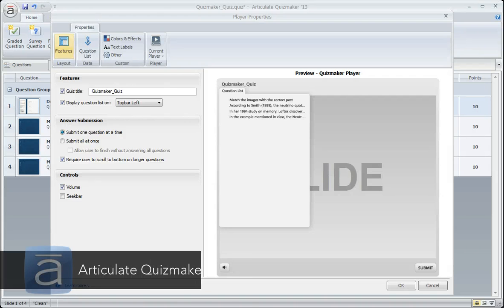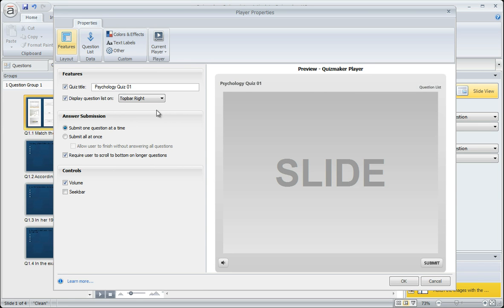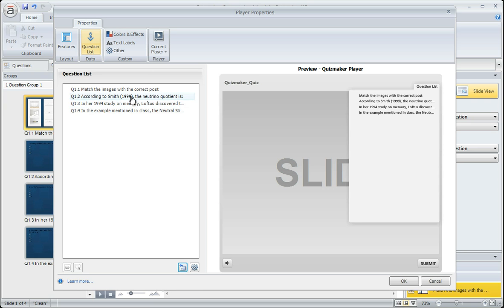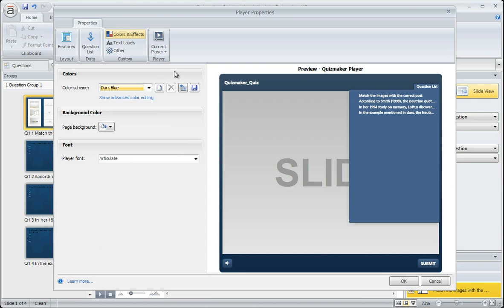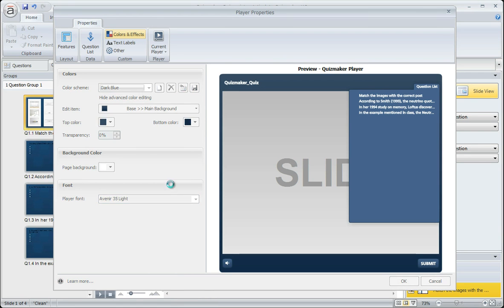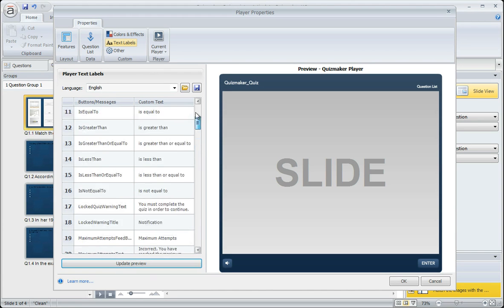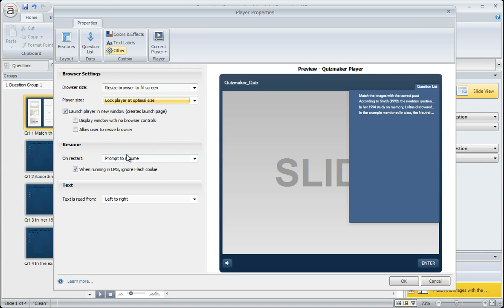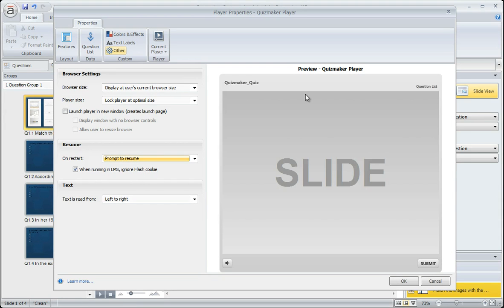Player Properties E Learning Heroes